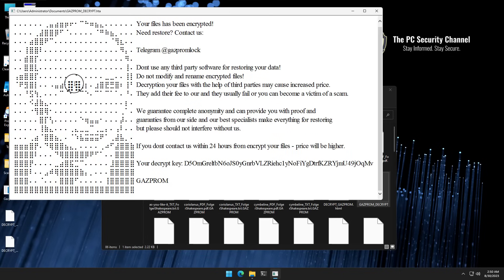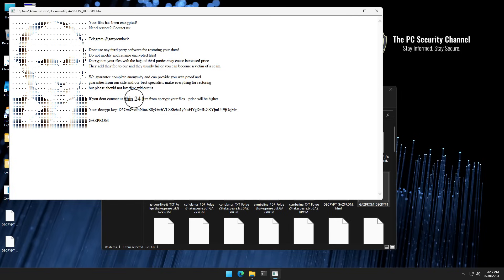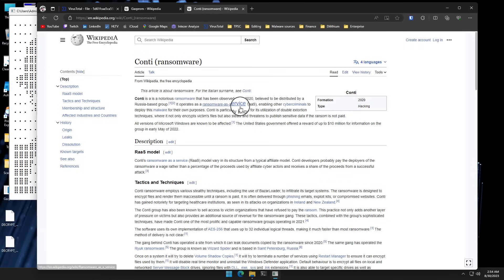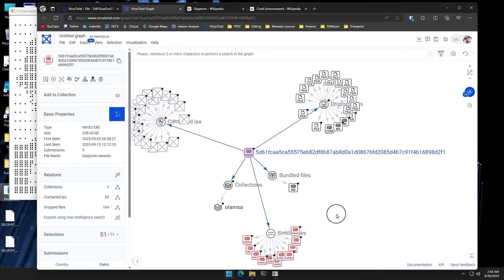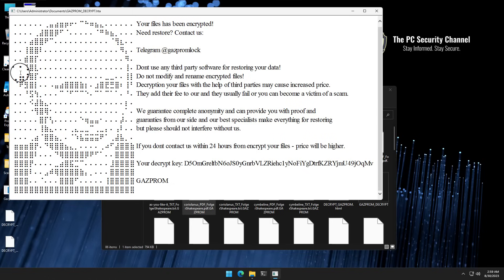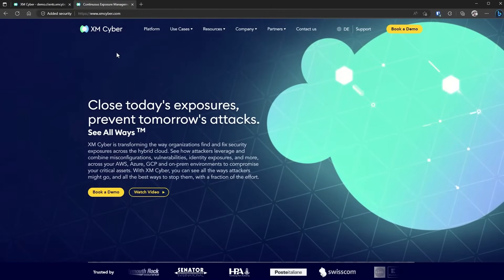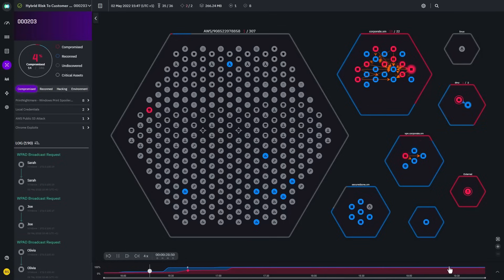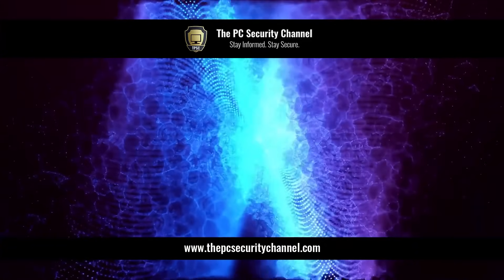Putin Ransomware?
New Ransomware with the face of Putin encrypts files with the extension .gazprom named after the russian energy company, based on the source code of the infamous Russian Conti Ransomware.